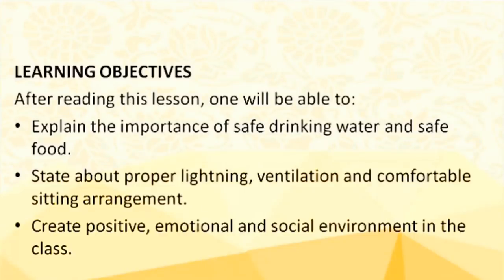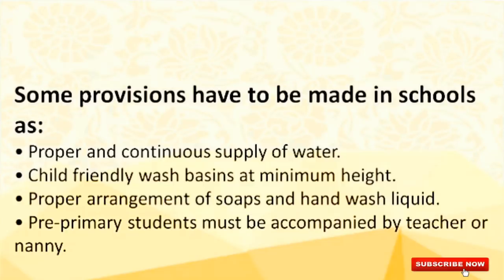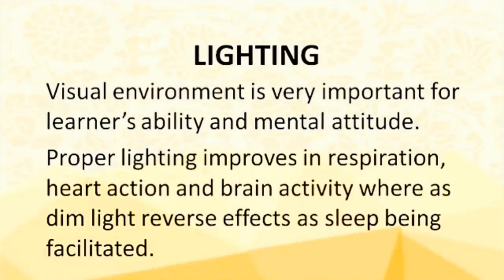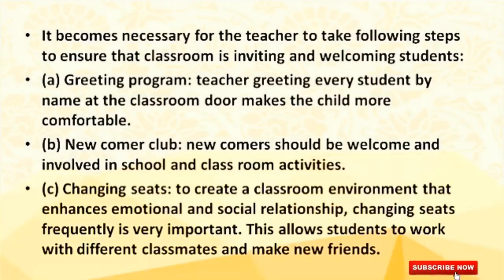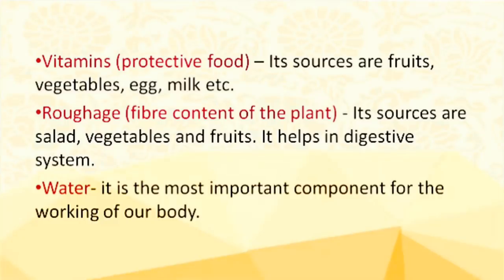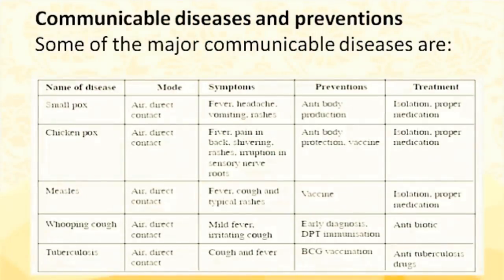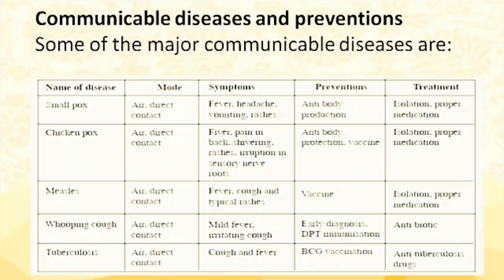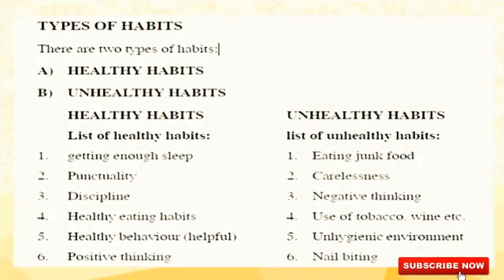Course 508 unit 7 learning in art health nios english lecture 508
Nios deled lecture study material english video..

Nios deled lecture in English Course 508 unit 7 learning in art health nios english lecture 508

Nios English lecture

Nios deled lecture in English Course 506

Nios deled lecture in english.

1. How to get d.el.ed. Lecture English.

2. How to which lecture video.

3. How to get study material english.

4. How to study d.el.ed.

5. Nios d.el.ed. Lecture English video watch online.
os deled assignment,
Nios deled Course in English
Exam Study lecture in English
Lecture english video,

NEW MOBILE
OnePlus 6 (Mirror Black 6GB RAM + 64GB Memory

Redmi 5 (Black, 32GB)
by Mi

RealMe 1 (Diamond Black, 4+64 GB)
by Realme

Redmi 5 (Gold, 32GB)
by Mi